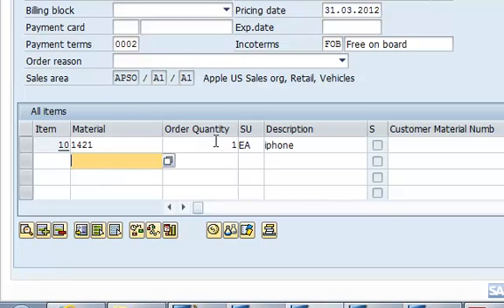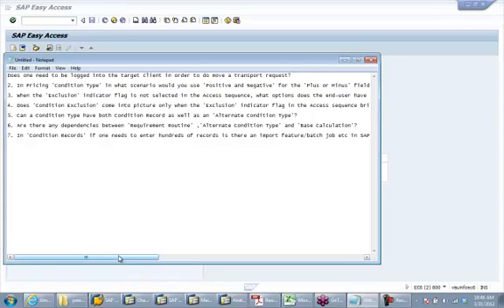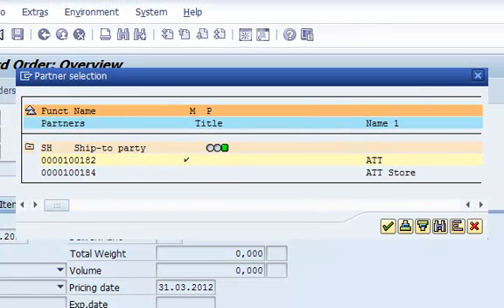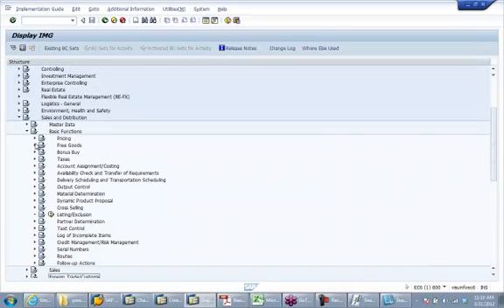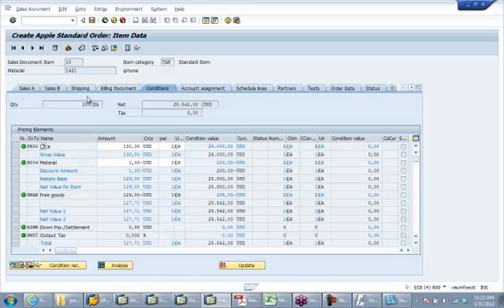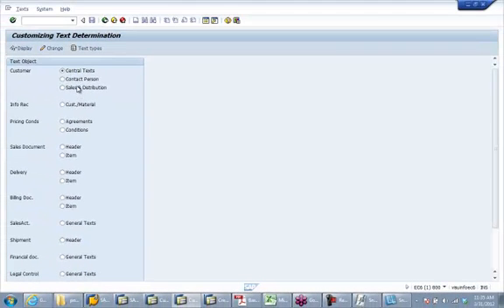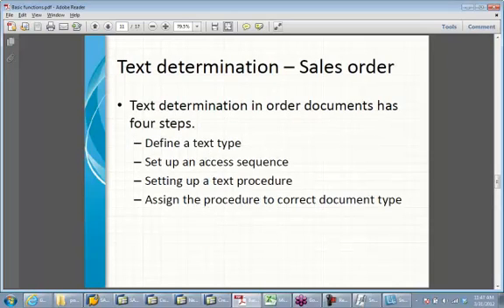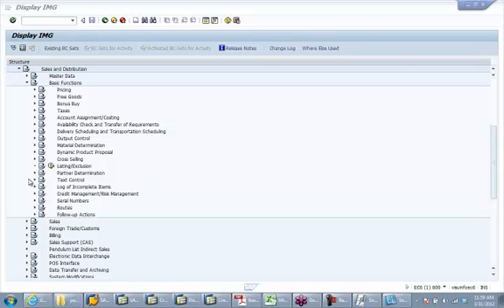Class 7 -- SAP Sales and Distribution Basic functions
Advanced pricing
Free goods determination
Pricing exclusions

o Text Determination:
• Text types
• Text determination for customer master
• Text determination for sales document header.
• Text determination for sales document item.